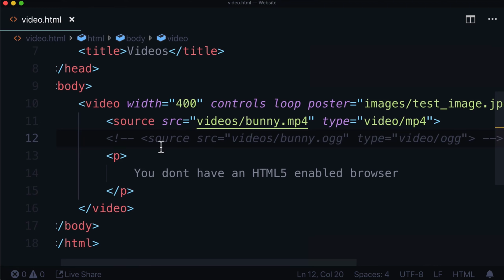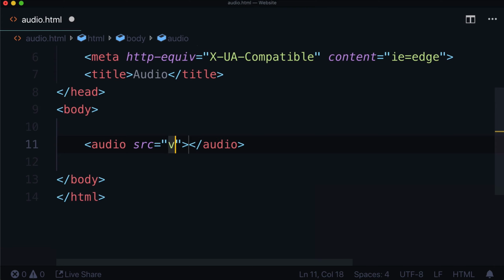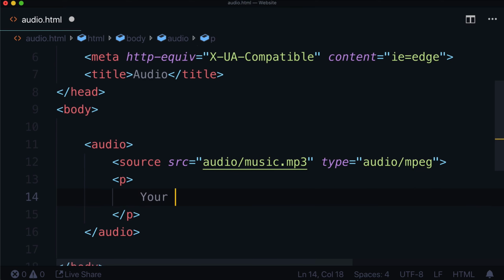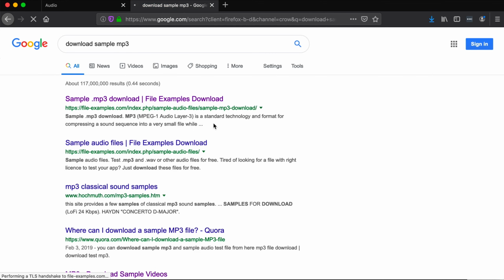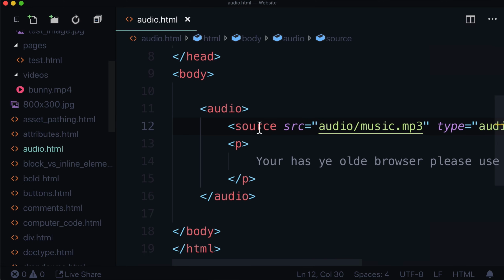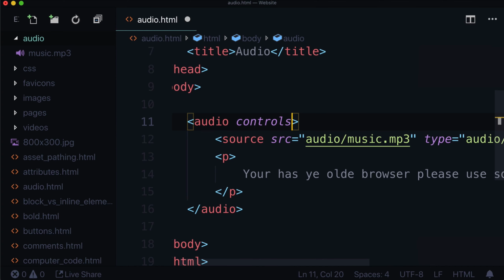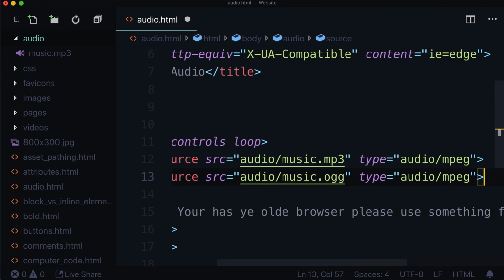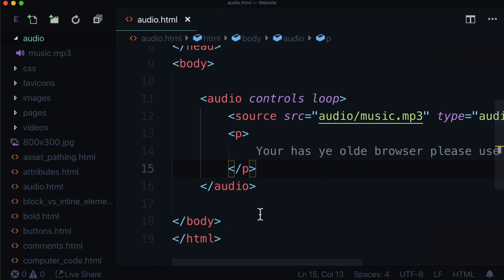45 Music Audio Html 5